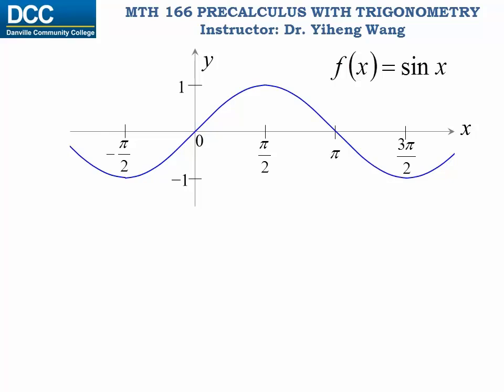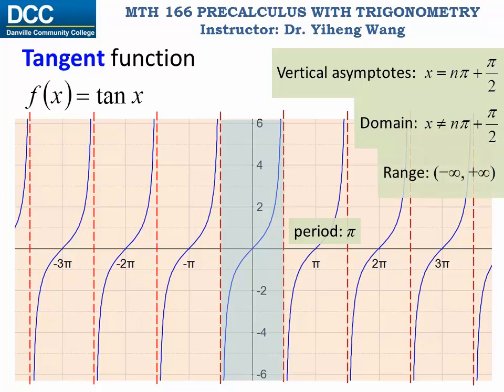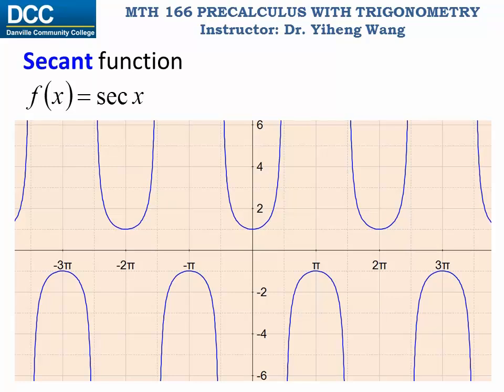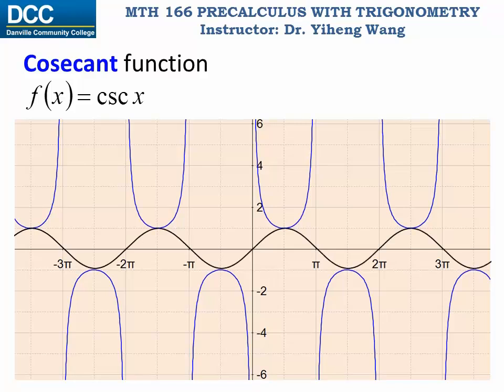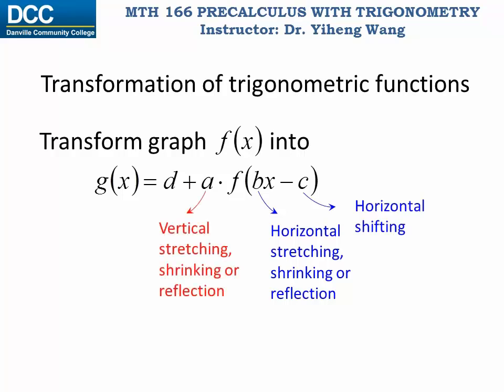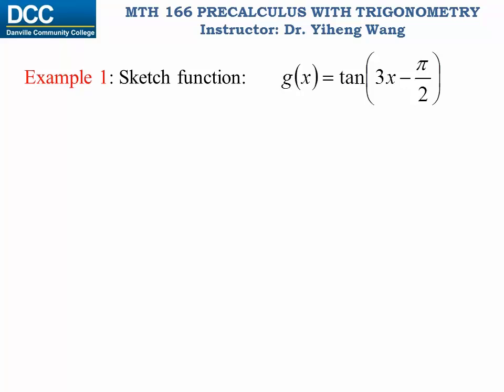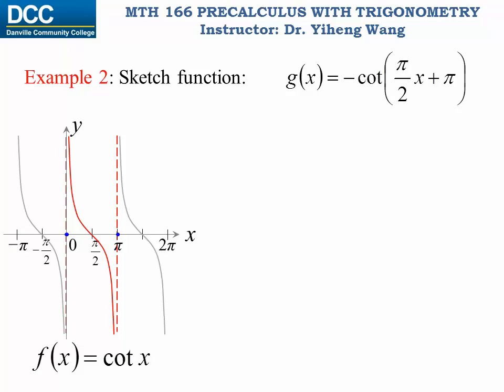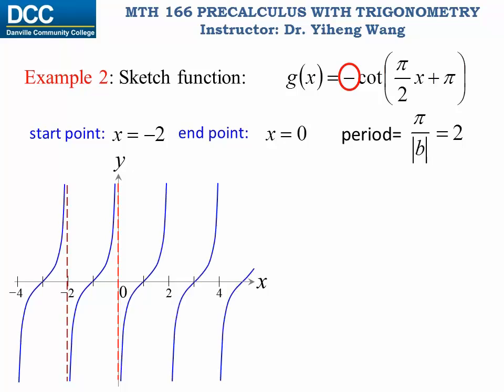Precalculus with trigonometry Lecture 40: Graphs of other trigonometric functions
Graphs of other trigonometric functions

Danville Community College MTH 166 Precalculus with Trigonometry